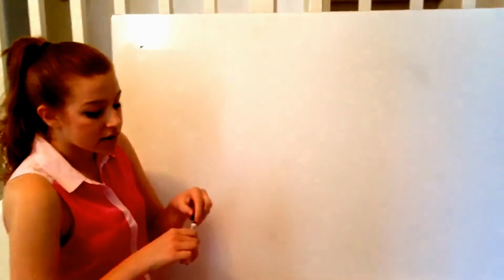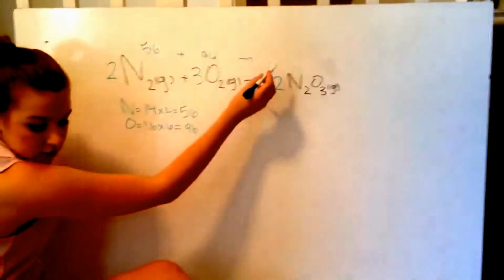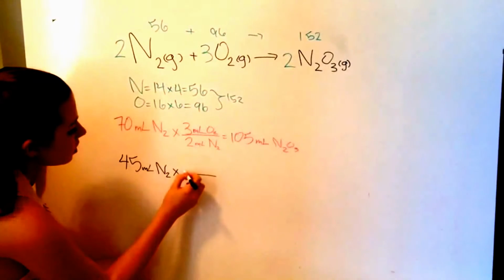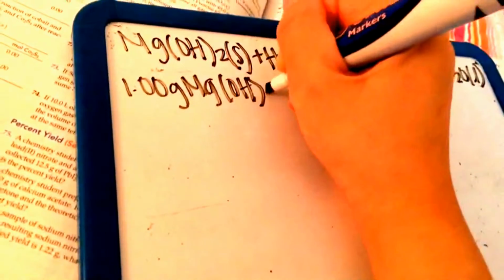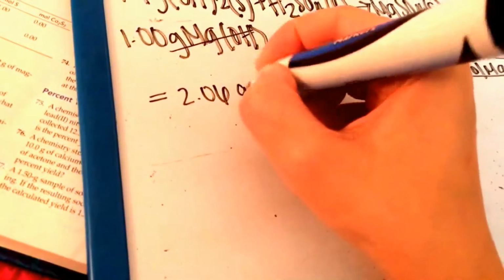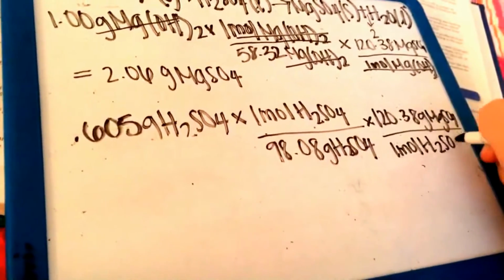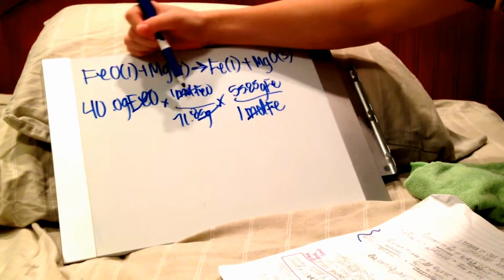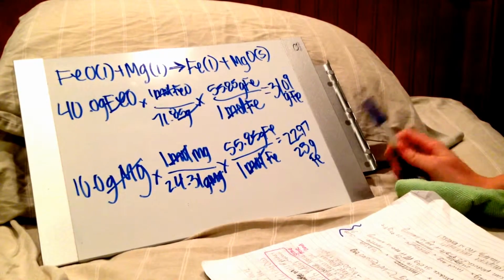My Edited Video